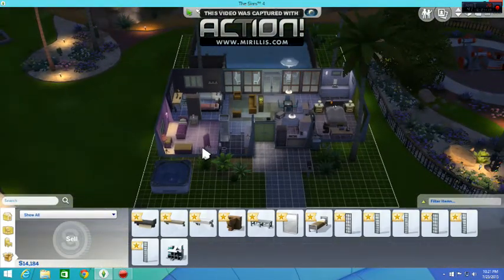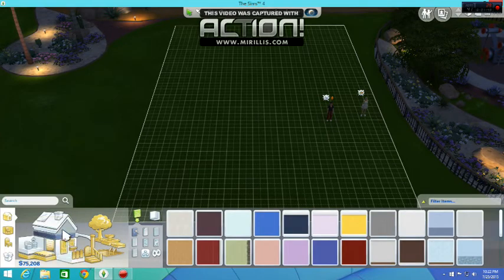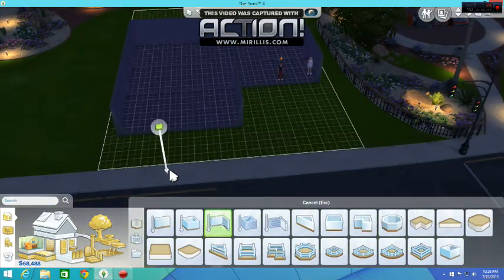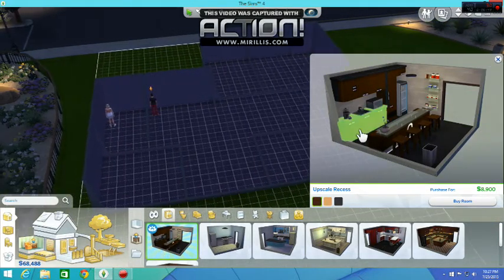Let's Play the Sims 4 Spa Day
We are playing the sims 4 spa day